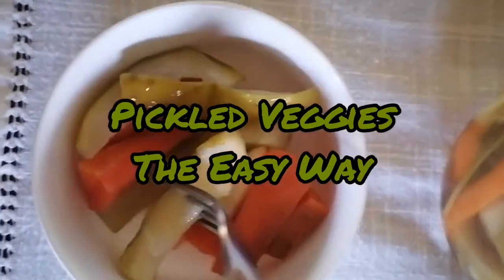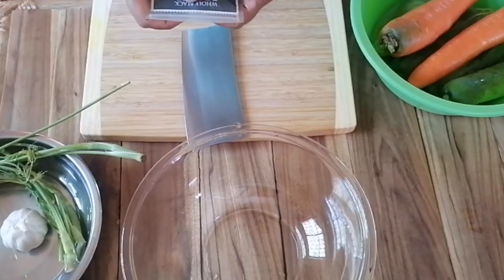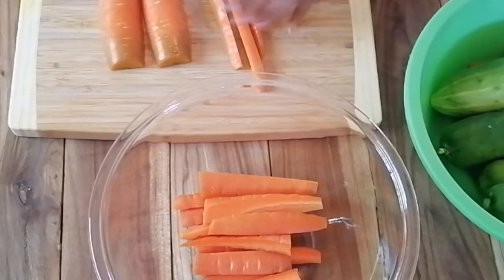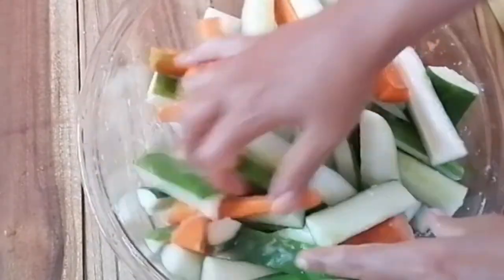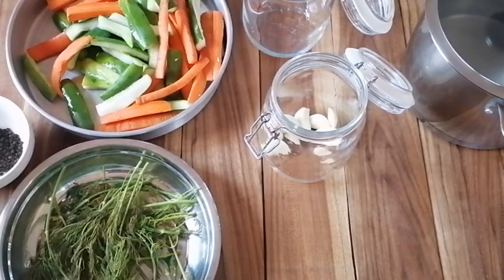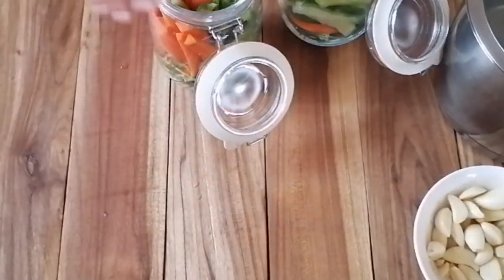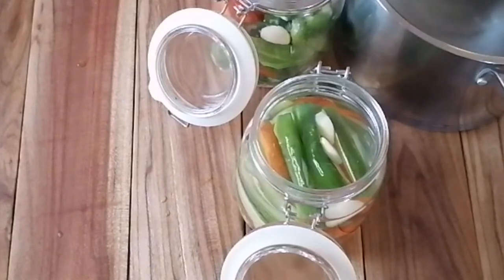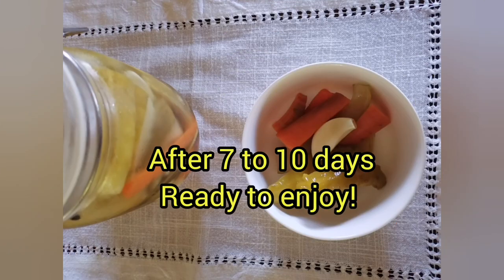The Easy Way to Pickle Veggies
Picking is a great way to preserve food, especially fresh from your garden! This is a quick and easy, time tested method for pickling cucumbers. Combine with carrots (or others if you like), and flavour with dill, garlic and pepper. These pickled veggies are great on their own, or to use as a side dish for almost any recipe. Natural and delicious!